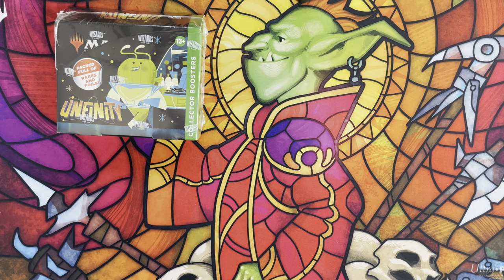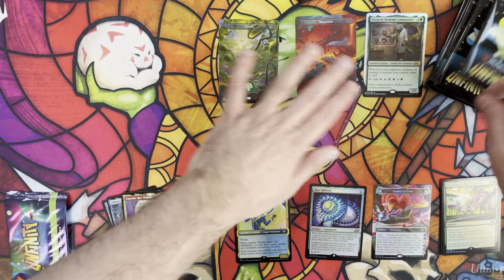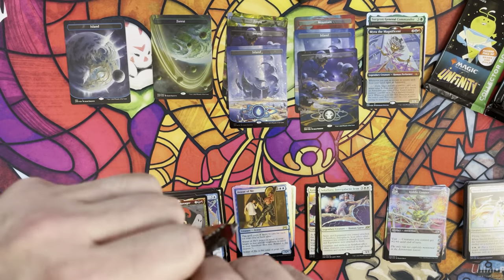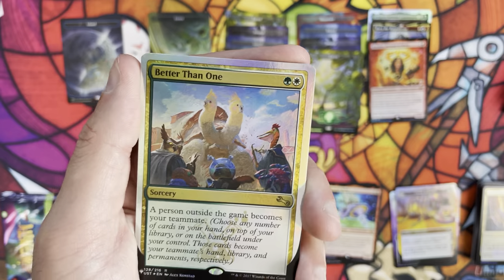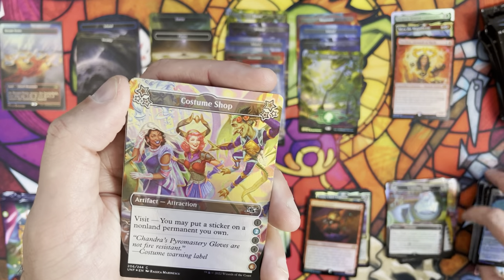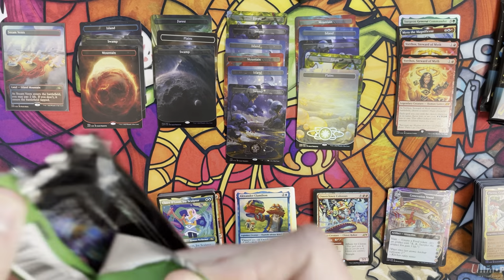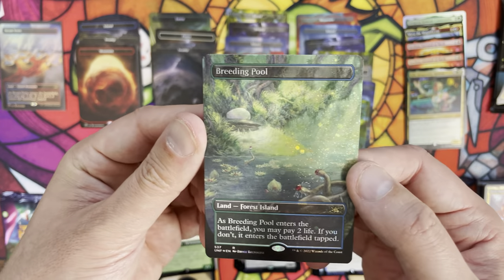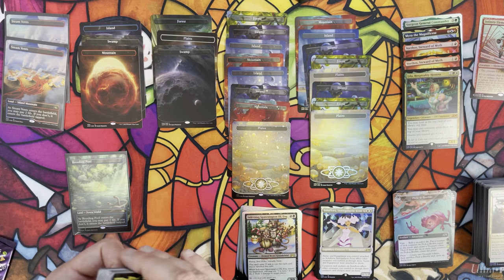Galaxy (Foil) Quest: Never Give Up, Never Surrender! - Unfinity Collector Box Opening #2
Time for Unfinity collector booster box opening #2!

So I had a taste of the Foil Shocks but did not hit a Galaxy Foil Shock Land in my first Unfinity Collector Box.  I am committed to opening Unfinity Collector Boxes until I pull a Galaxy Shock Land.  The “Spaceic” lands are also stunning.

How many foil Shock Lands will we hit? Will get get Galaxy Foil Shock Land?

Let the Galaxy Foil Quest continue!